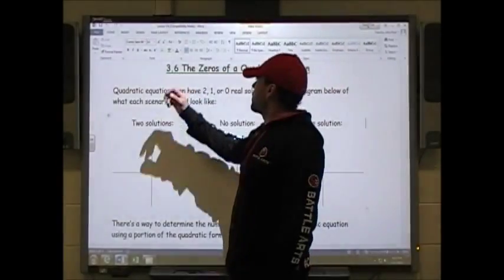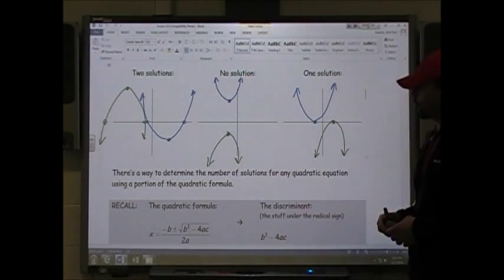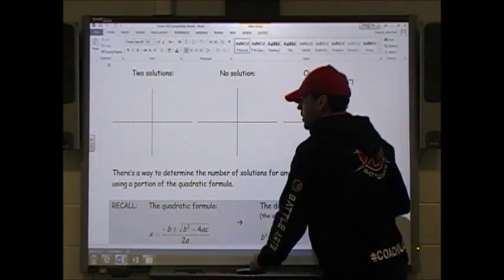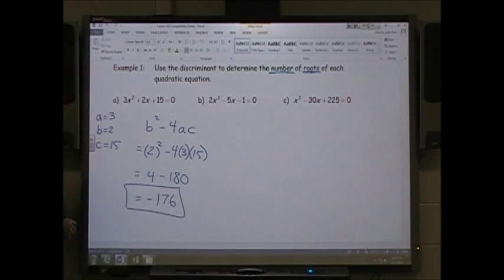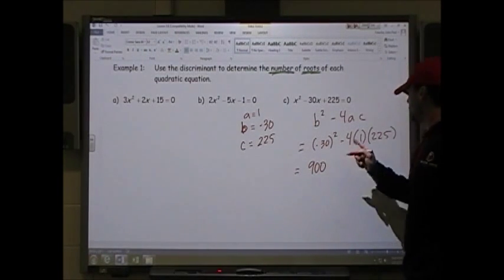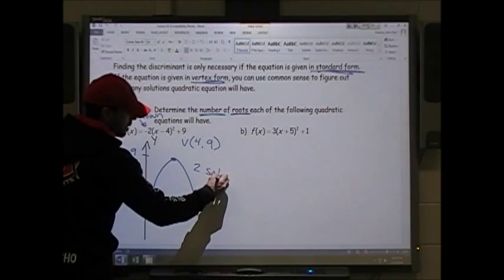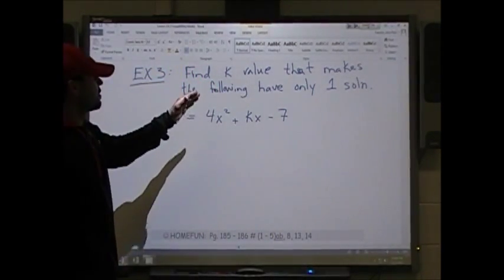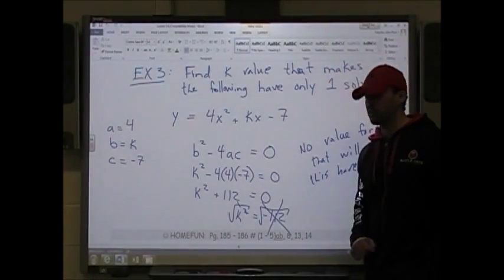3.6 Zeros of Quadratic Functions